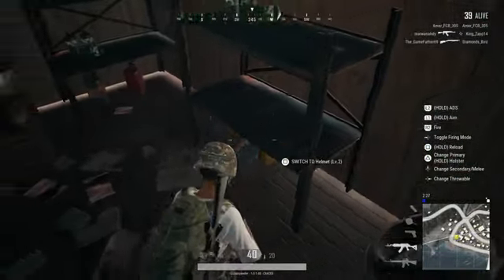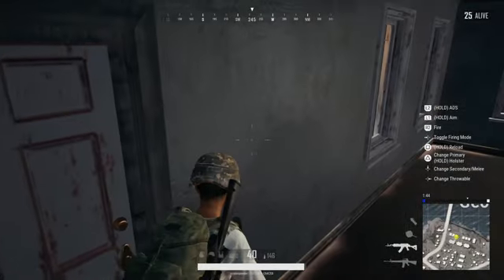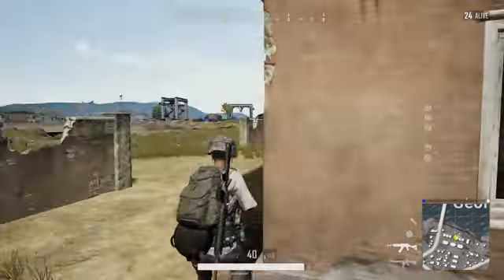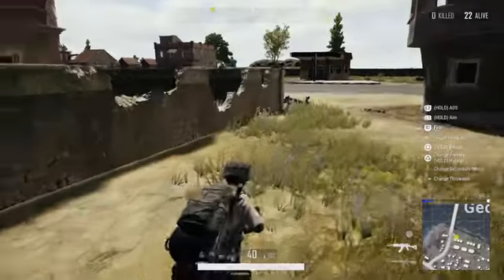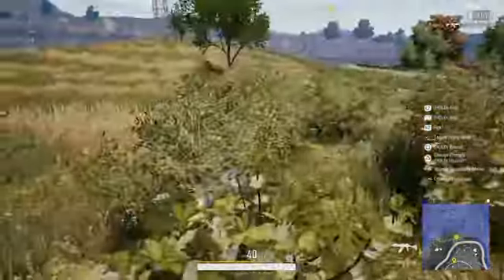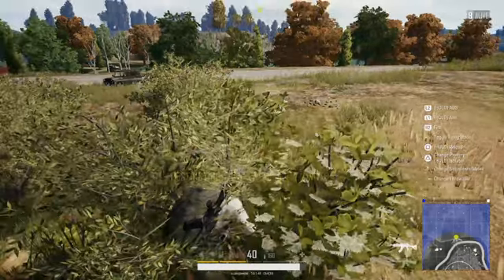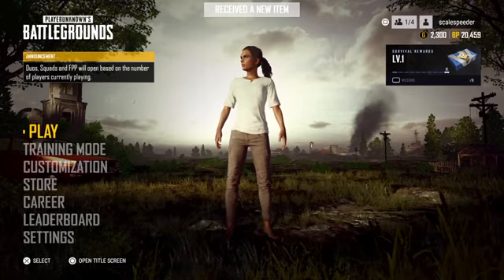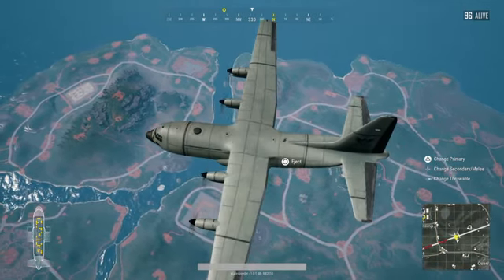PUBG PS4 IS LIVE! Erangel & Sanhok Gameplay & First Impressions!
It's here, and it''s good!
Thanks, Rob.